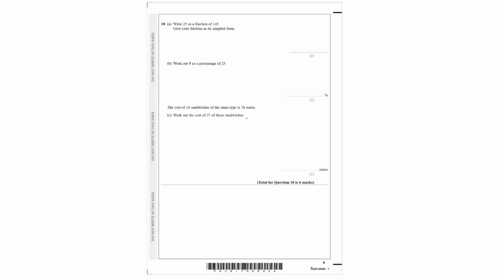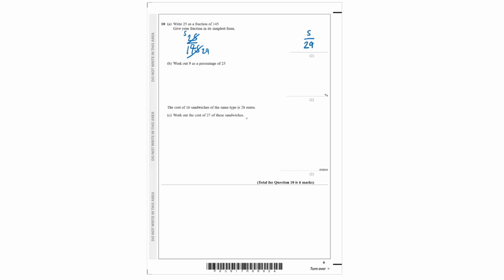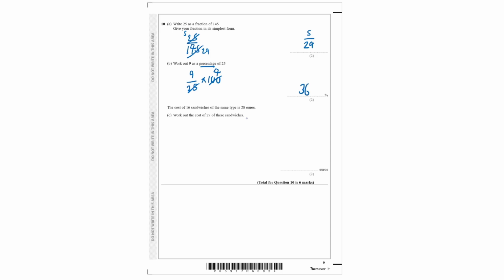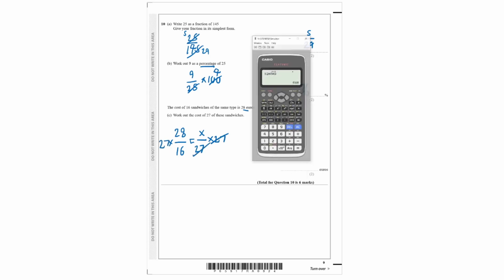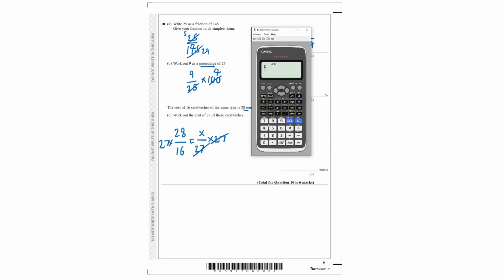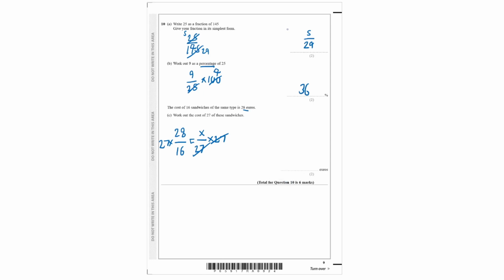Q10 2F (Nov-2021)